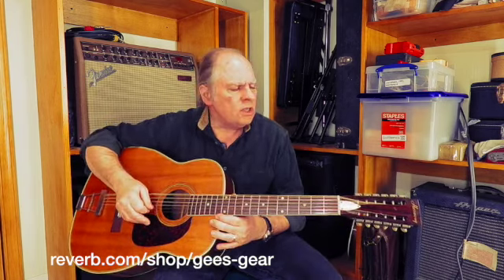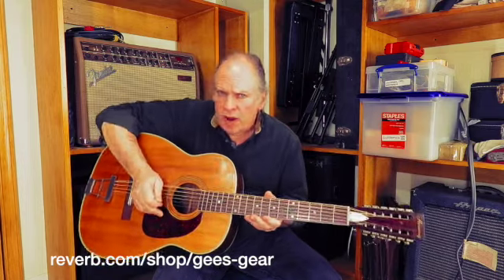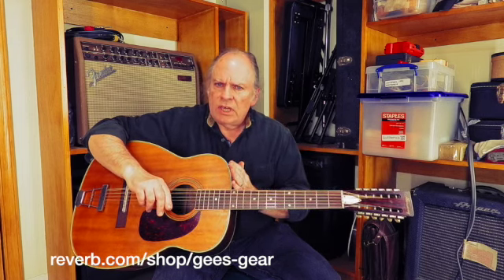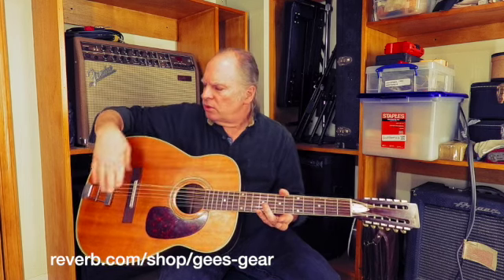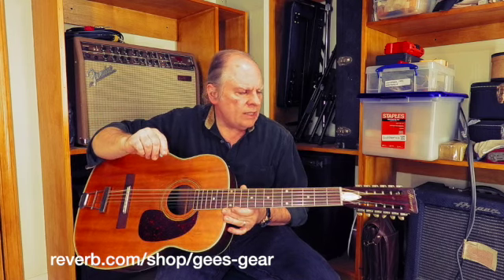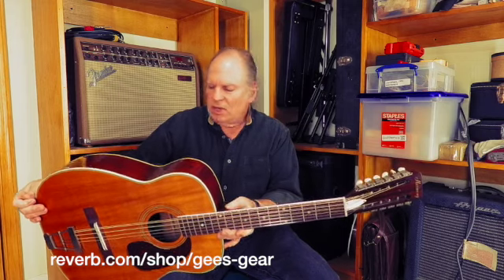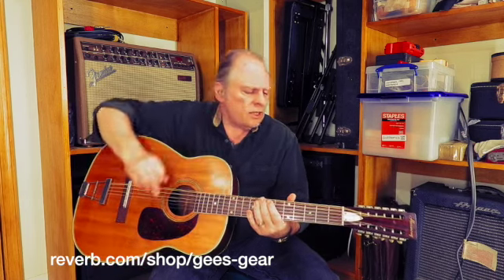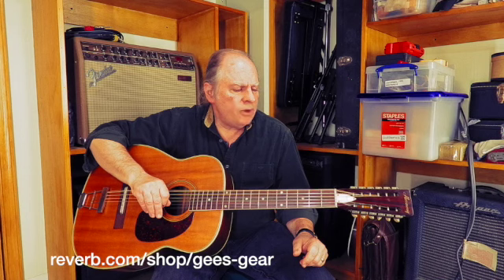Harmony H1270 Sovereign Demo